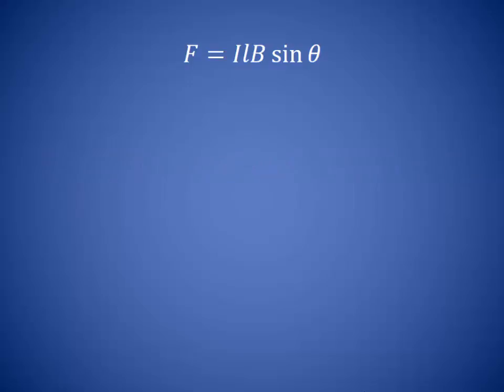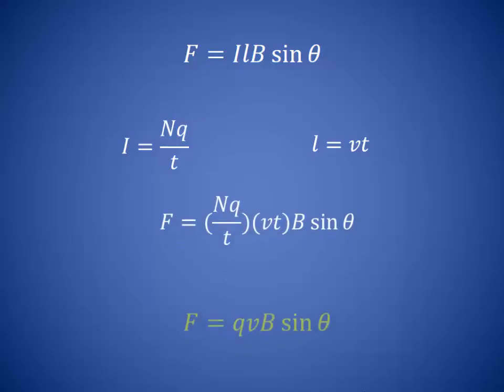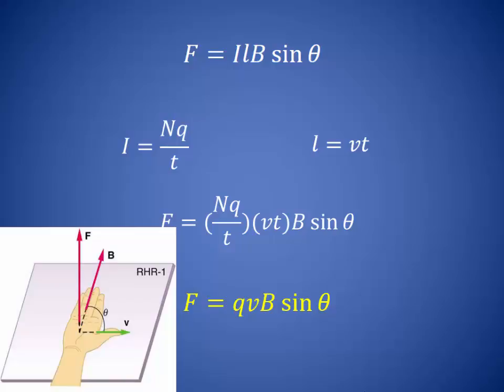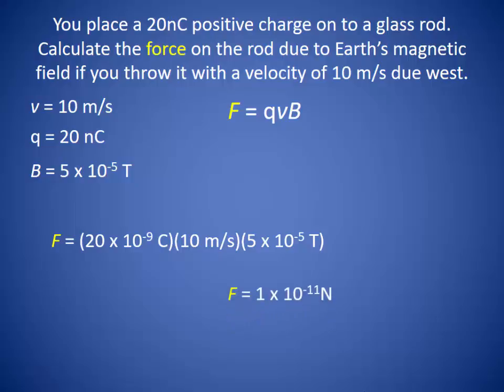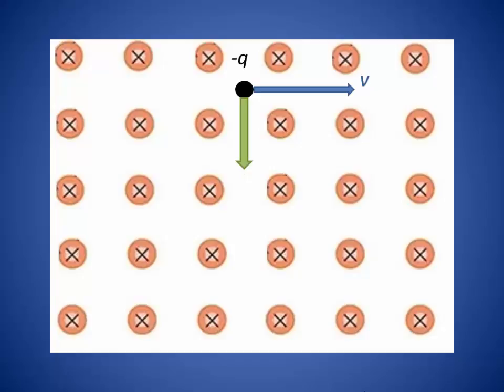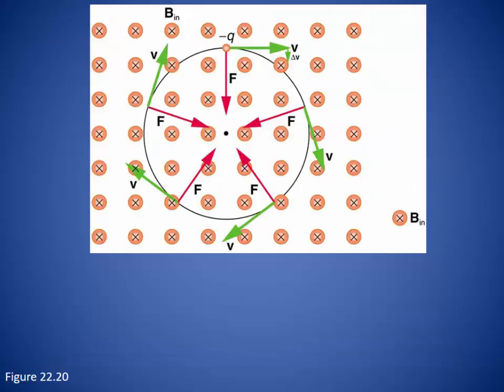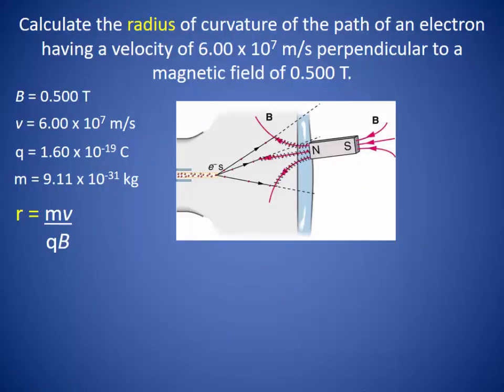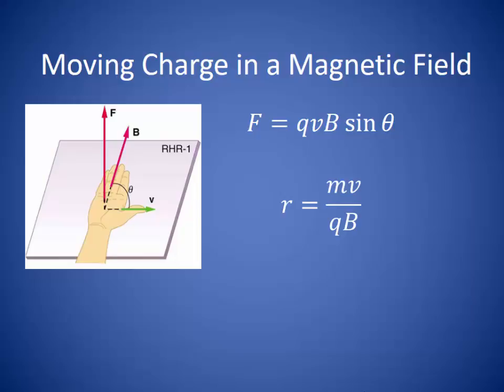4_Moving Charge